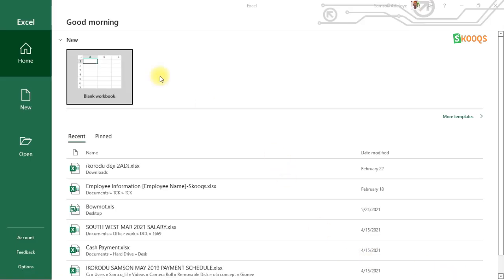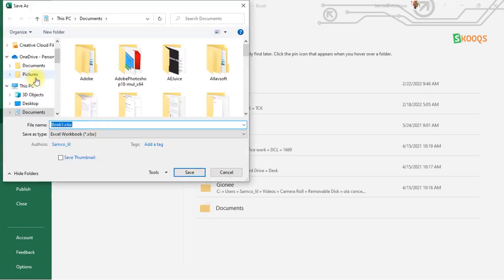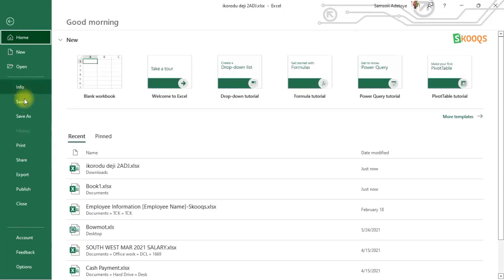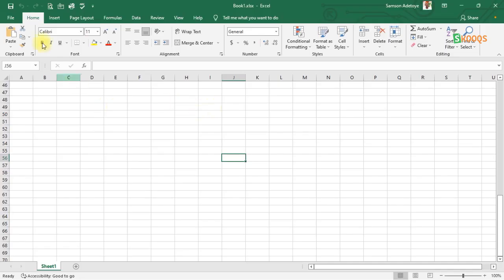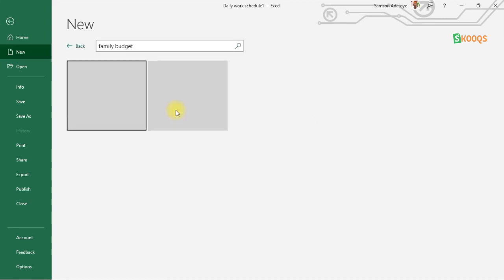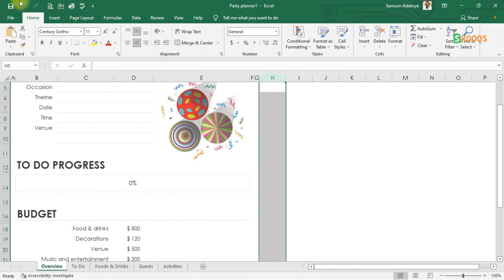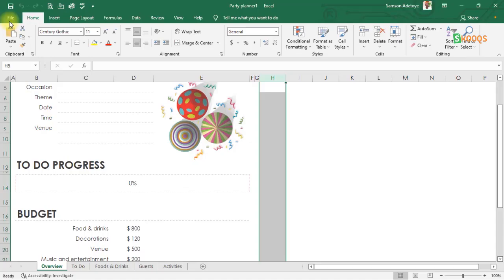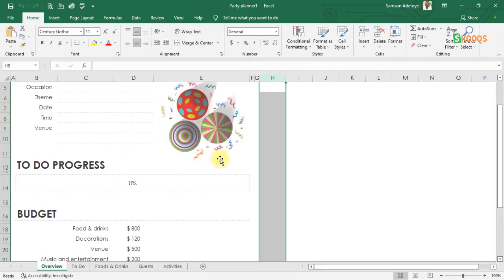03 _Learn how to Create and Open Excel workbooks in 10 minutes